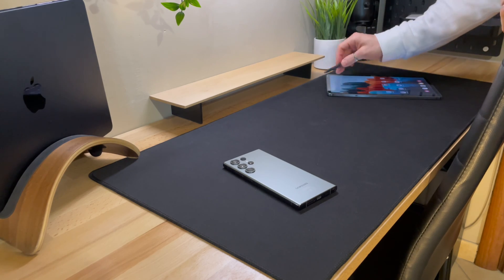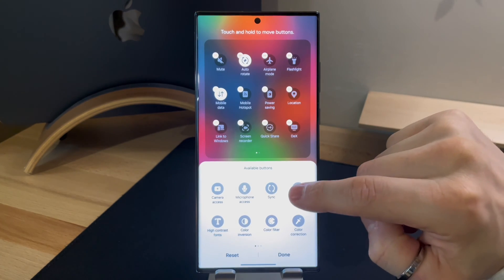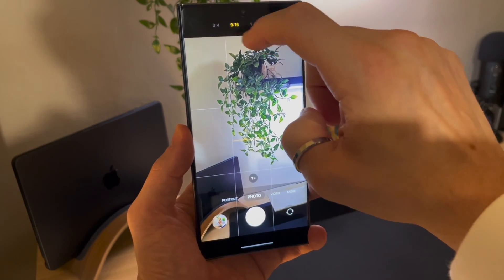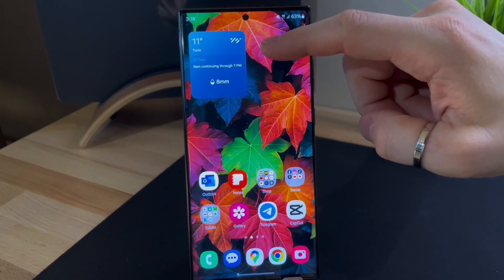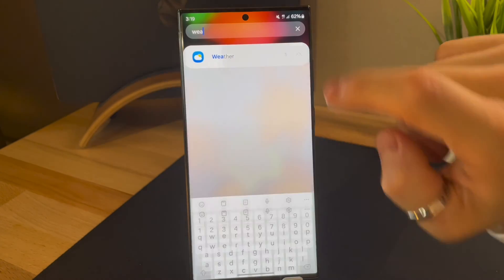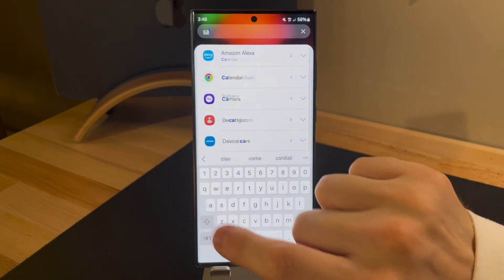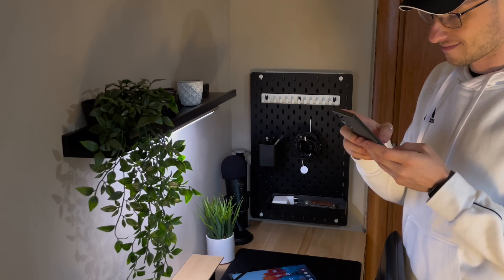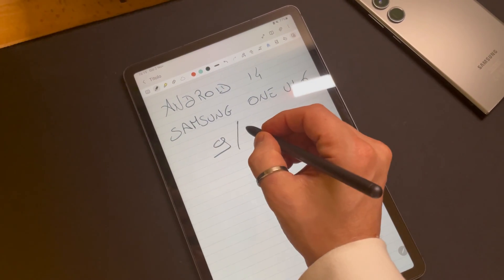Samsung One UI 6 on S23 ultra: what's new? The Best Features!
Fantastic updates with Android 14 and Samsung One UI 6! In this video, we explore the best new features on the Samsung S23 Ultra, making your smartphone even more powerful and personalized. Don't miss out on the latest technological innovations.

S23 Ultra
S23 Ultra Case
Film (other brand)

My Setup Products:
MacBook Air M2
Case black Macbook
Portable wooden stand
Office Desk Mat
Gimbal Stabilizer
Screen Cleaner
Mobile phone holder
Closet light
Pop Up Outlet Socket Recessed Retractable

- All the products shown in this video were purchased by me, and this review is based on my experience and completely independent opinions.
0:00 Intro One UI 6 Samsung
0:25 Panel/Notifications/Music Widget
1:50 Camera
2:55 Gallery Editor
3:40 Weather App and Widget
4:40 Clock Lock Screen
5:15 Camera Widget
6:00 Security and Privacy: Automatic Lock
6:40 Device Support: Battery and Memory
7:15 Evaluations and Performance on S23 Ultra